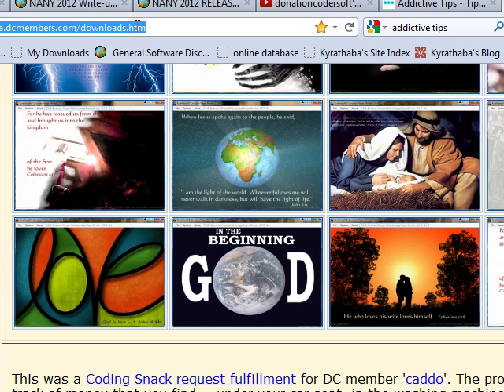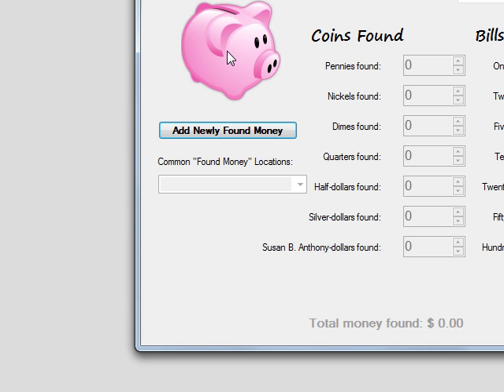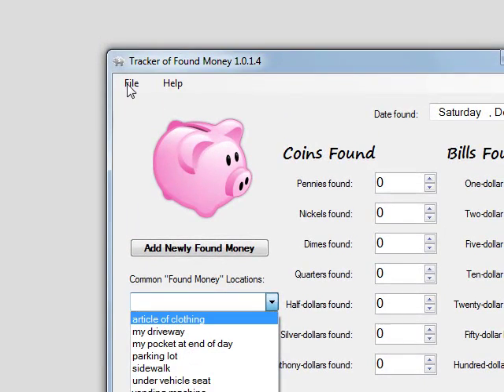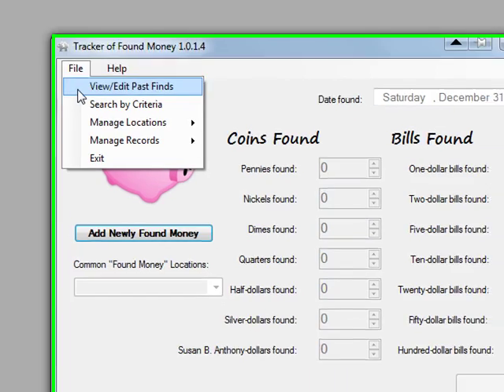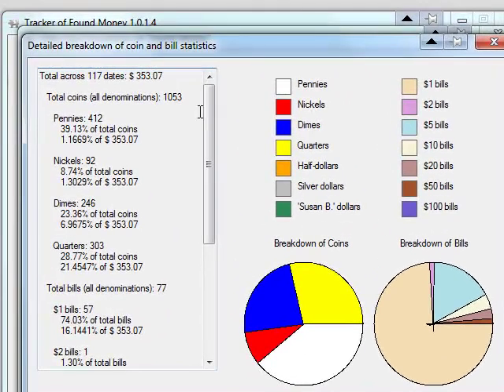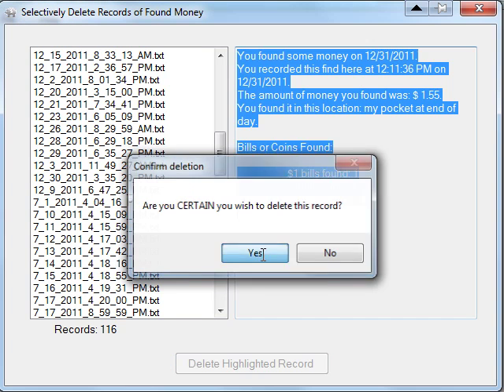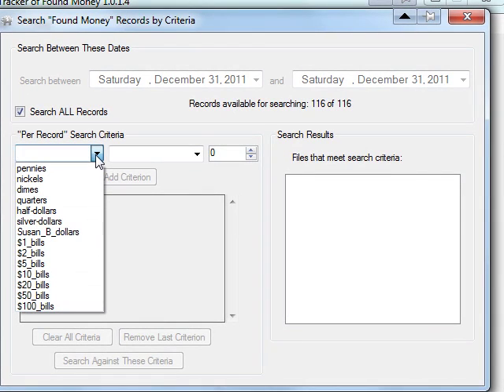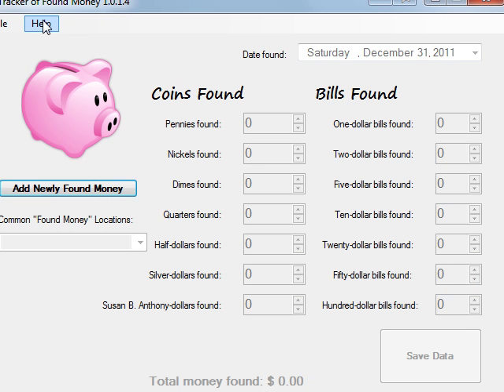NANY 2012: Found Money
manage your pocket change or "found money" and track it over time...